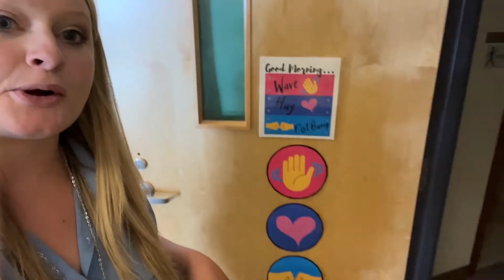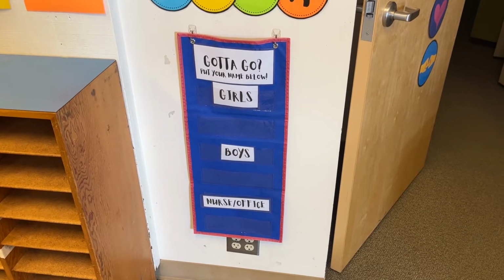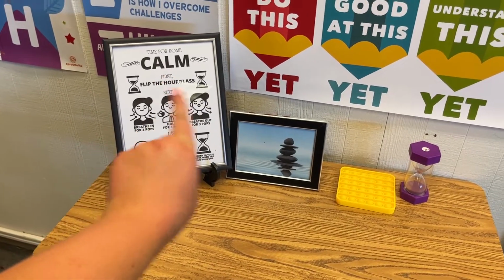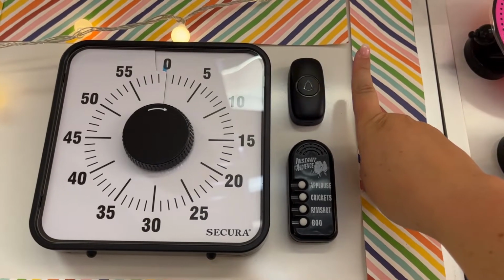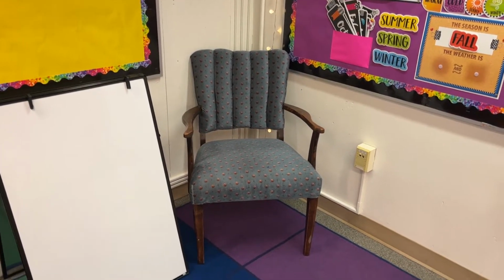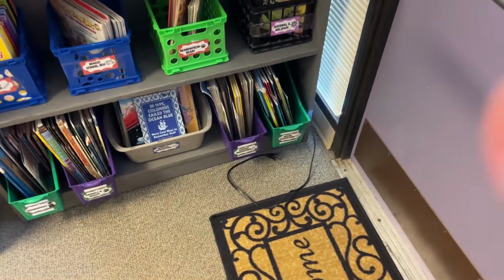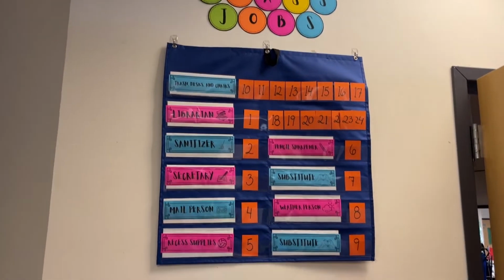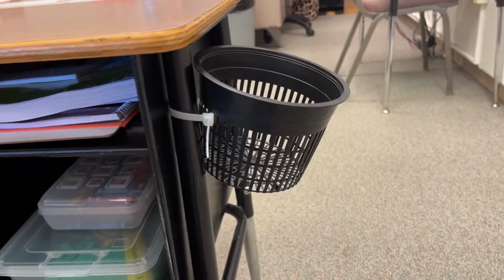CLASSROOM TOUR 2022 - 2023 | 2nd Grade Teacher Life | Week in the Life of a Teacher | Happy Stepping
LINKS:

Water Bottle Holders / Mesh Pots

Teacher Toolbox

Vinyl Mirror Sticker "You Are Loved"

Black Adhesive Clothespins

Instant Audience Remote

Wireless Doorbell

Calendar Set

Social Emotional Posters: Sproutbrite Classroom Decoration Poster Packs (search on Amazon)

Punch Cards

Punch Card Envelopes